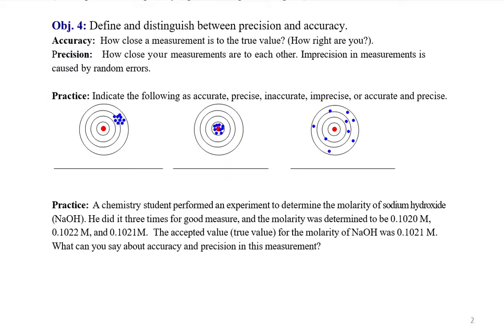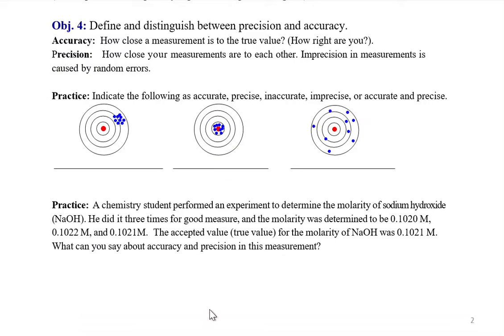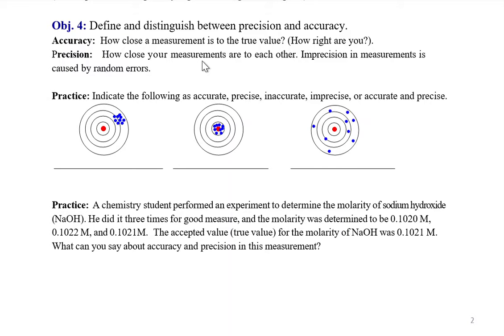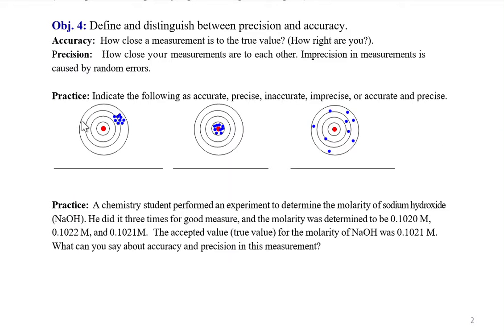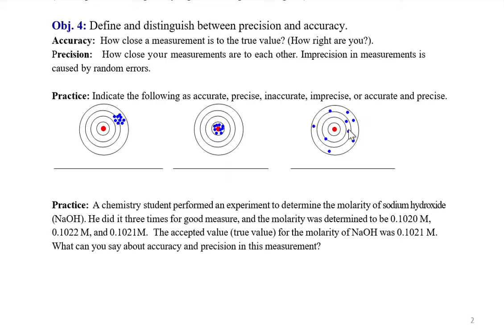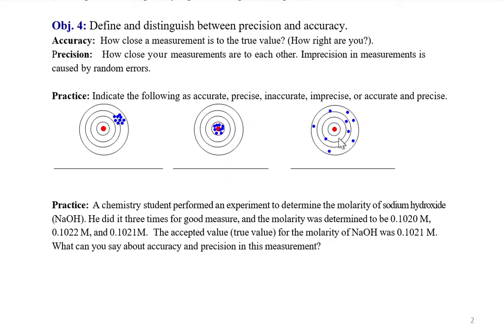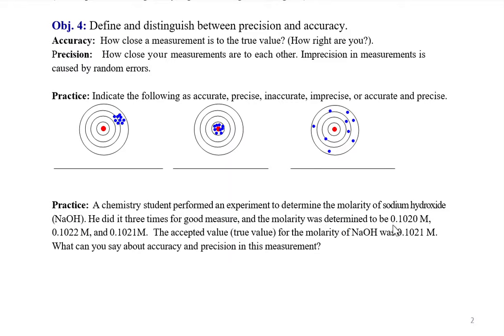Chem 1 Chapter 1 Objective 3: Precision and Accuracy